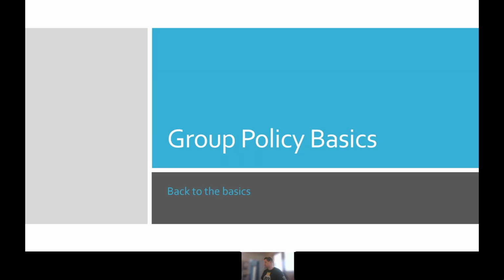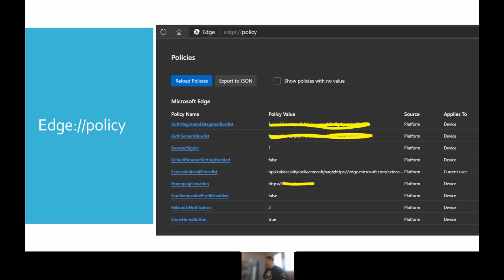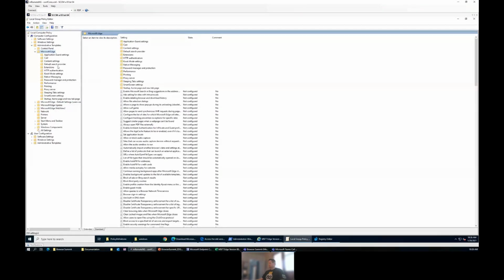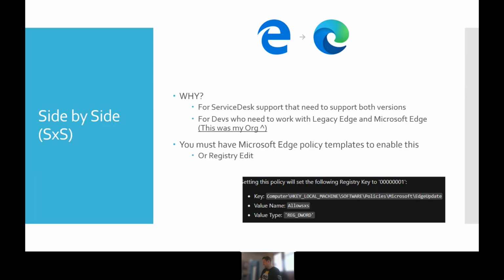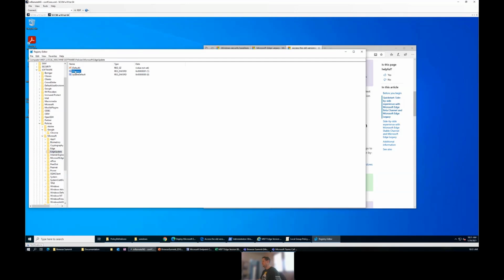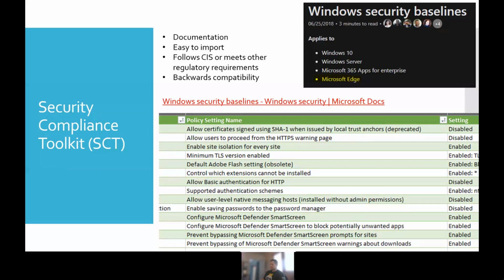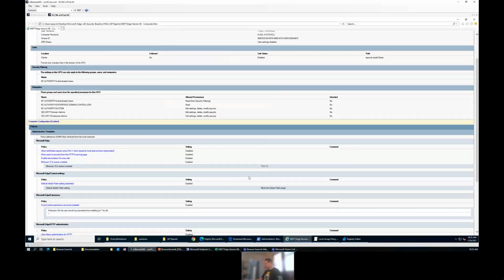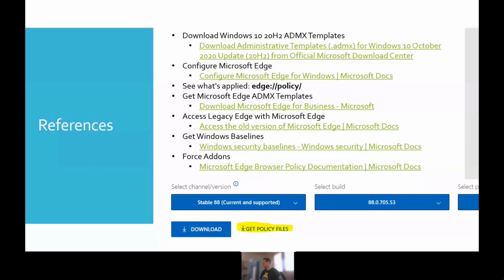Managing Edge with Group Policy with Chad Brower - 2021 Browser Summit by CSMUG